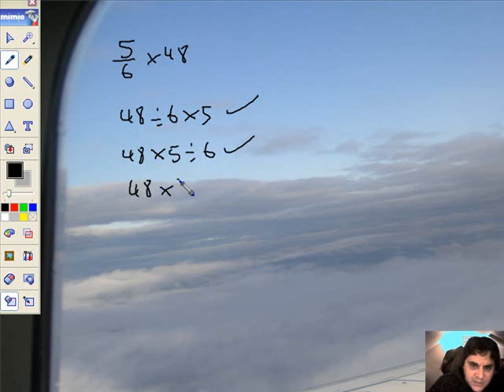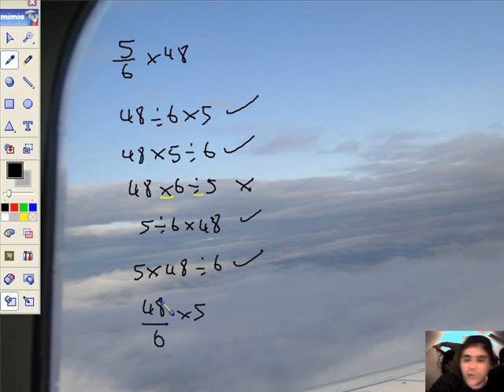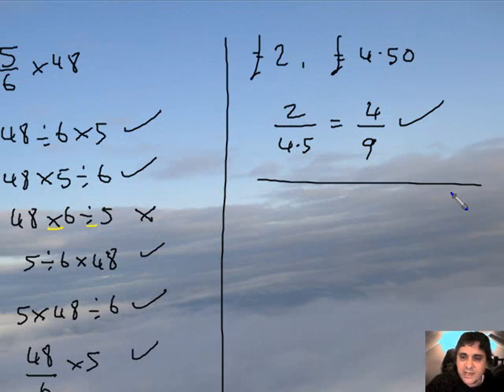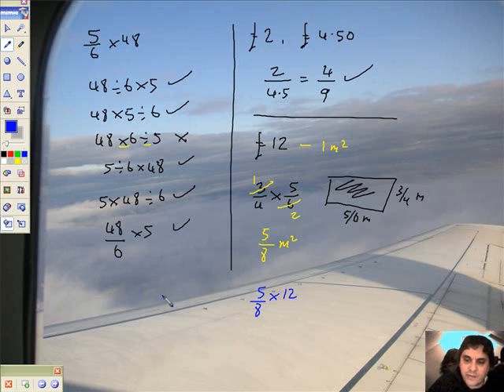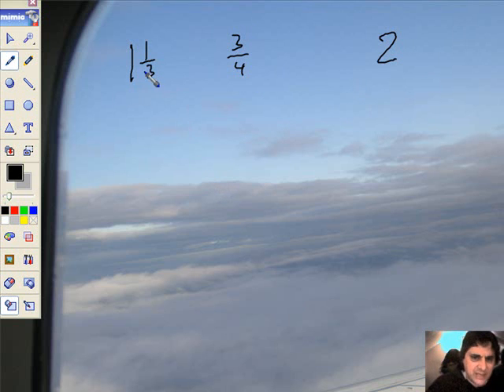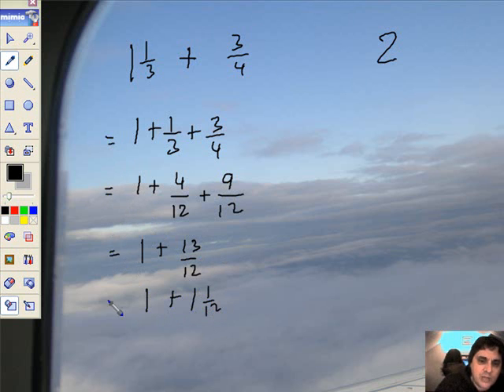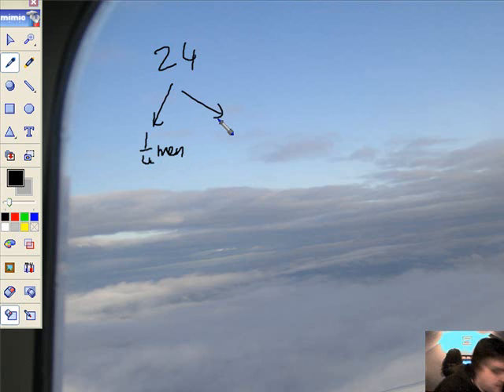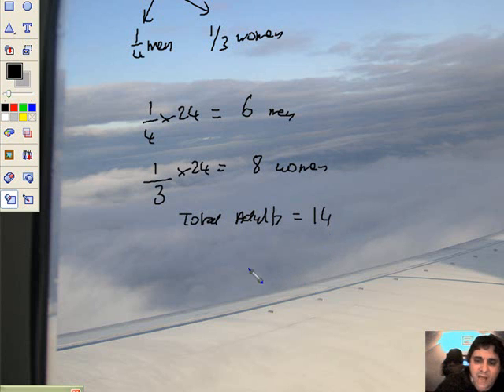u2 f 3 assess